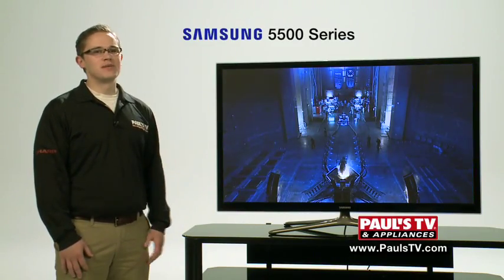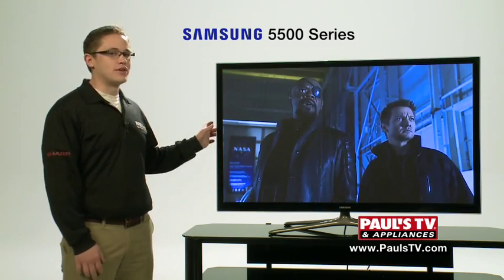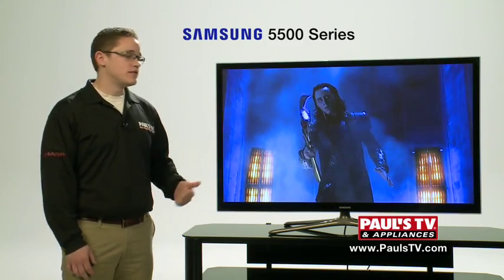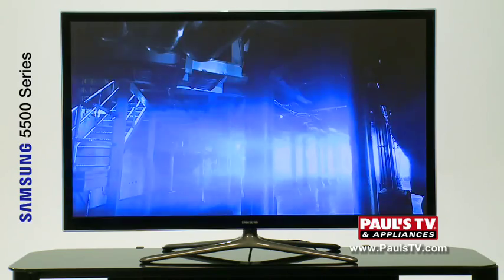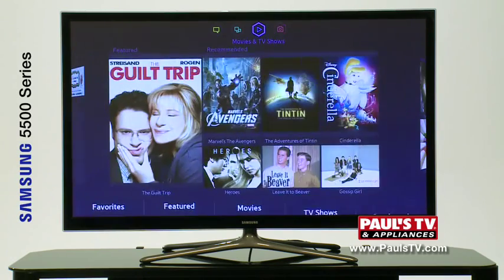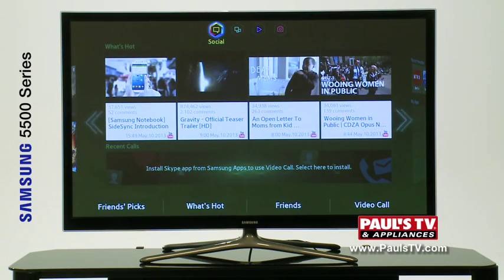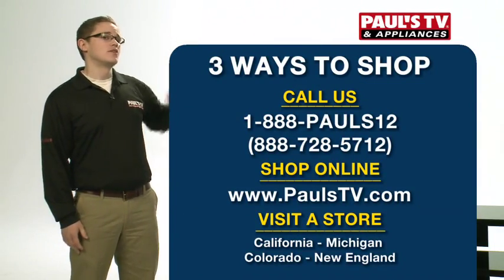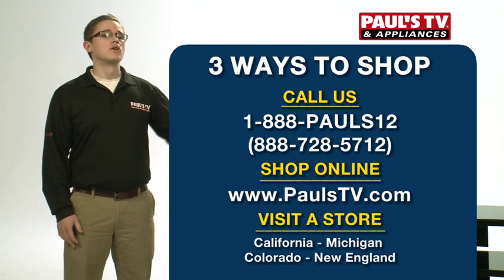Paul's Preview: Samsung PN-F5500 Plasma TV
Justin from Paul's TV talks about the Samsung F5500 full HD 1080p plasma TV. The F5500 is a Smart TV with access to streaming applications and built-in Wi-Fi connectivity. The F5500 plasma also gives you an unlimited amount of 3D content with 2D to 3D conversion. Experience breathtaking 3D images in your home.

The 5500 features a dual-core processor for faster browsing and multi-tasking. Smart Hub access and Samsung's new S-Recommendation, content recommendation feature. Samsung TVs make it easier for you to discover new content that you love. Now you can spend more time watching TV instead of browsing for something to watch.

The F5500 is available in 51-64" screen sizes.

Connect with Paul's TV!